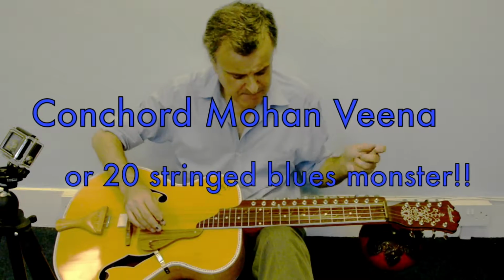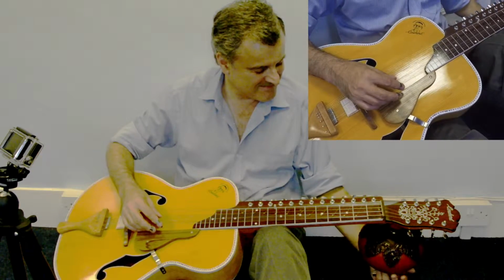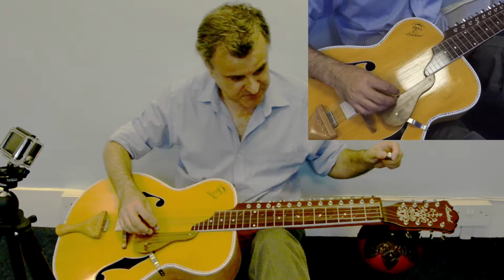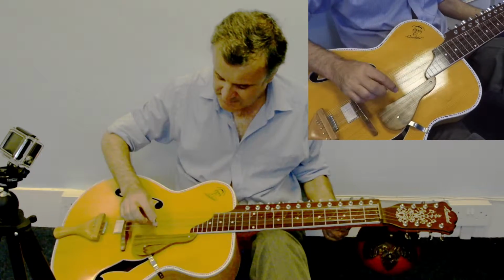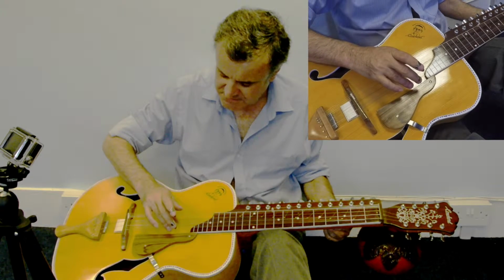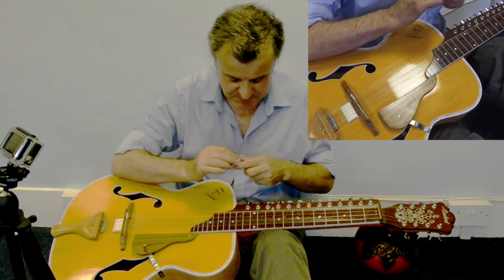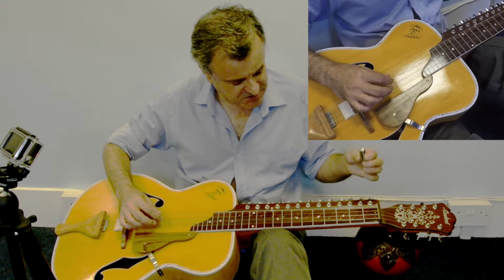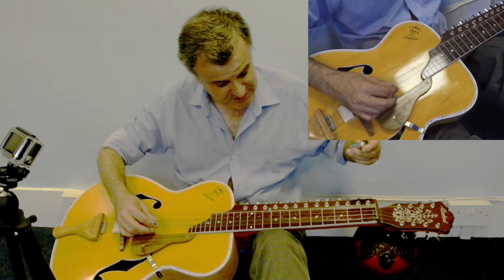20 stringed blues guitar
Conchord Mohan Veena, guitar from India